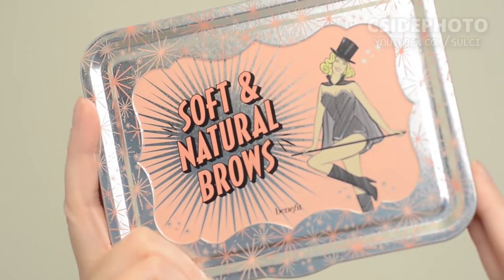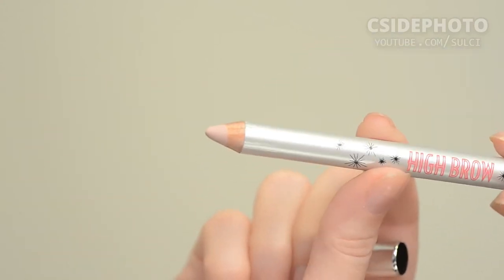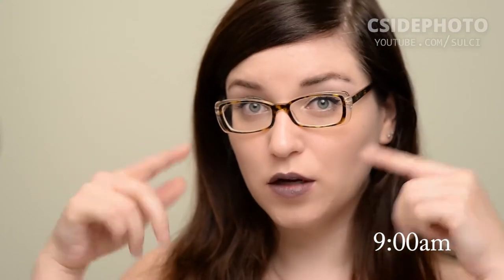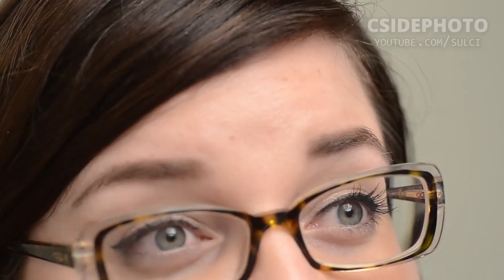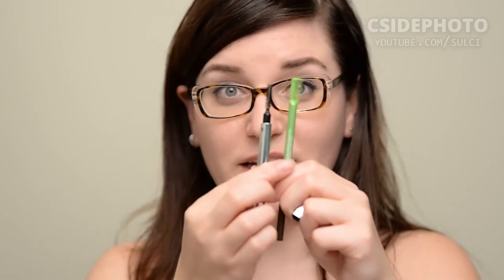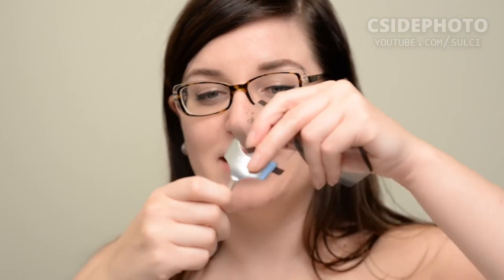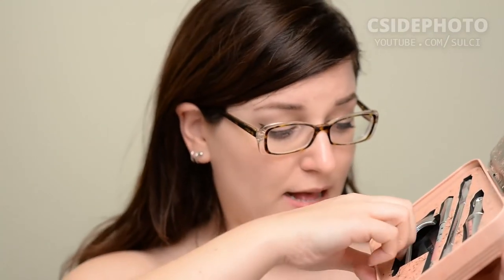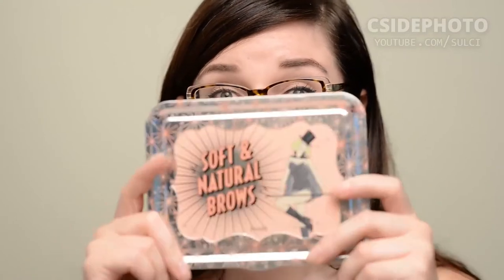Benefit Soft & Natural Brow Kit: Goof Proof Pencil, High Brow, & Brow Gel | CORRIE V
Thanks for joining me for today's video! More details below!

** Products mentioned: **

Benefit Cosmetics Soft & Natural Brow Kit
Benefit Goof proof brow pencil
Benefit Ready, set, BROW! 24-hour setting gel
Benefit High brow highlight & lift pencil

Try FAbFitFun Box - $49 for $200 worth of stuff!

Ipsy Glambags Referal code (gets me points for bonus items) -